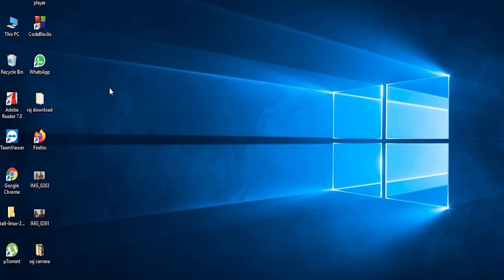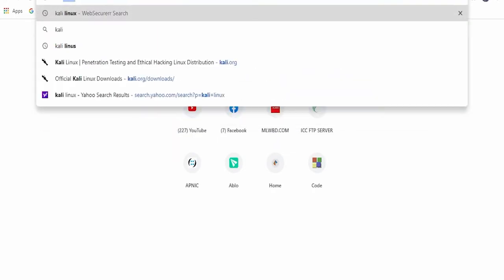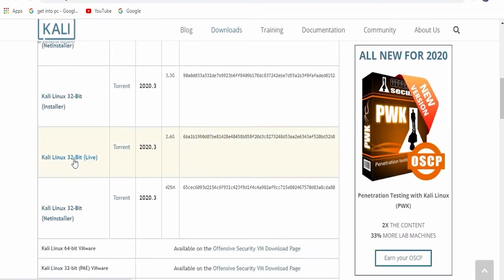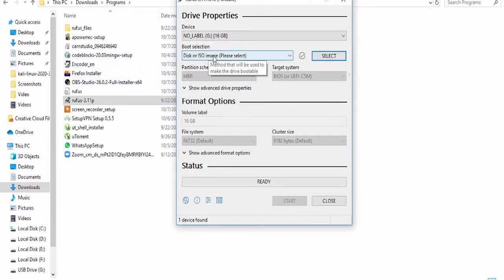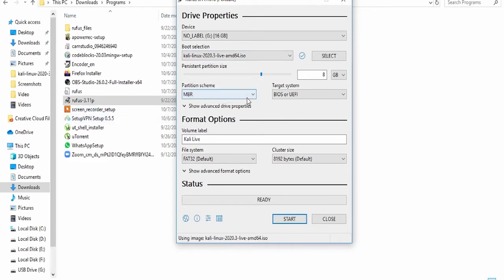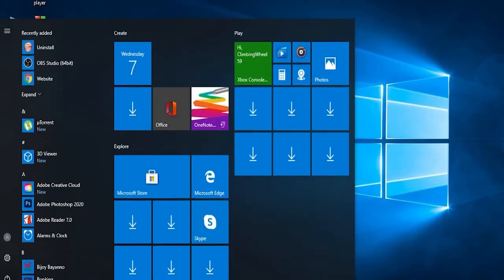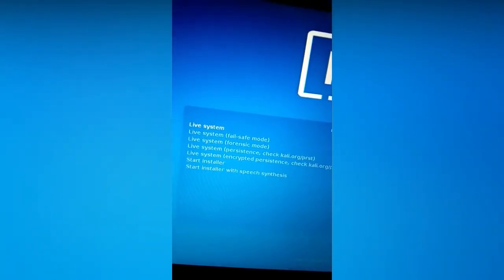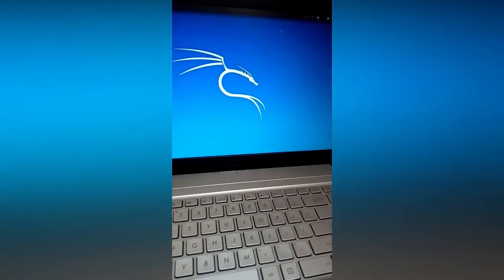How to make a Bootable Linux Operating System on Pendrive || Fillapedia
How to create a Bootable Linux Operating System on Pendrive || Fillapedia